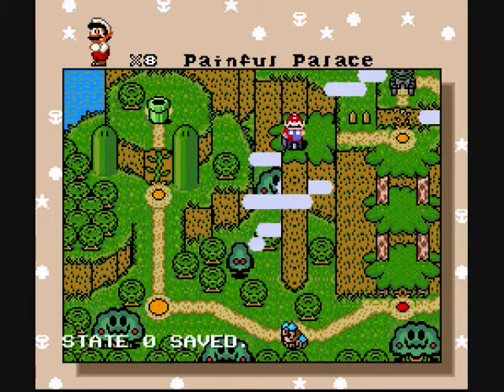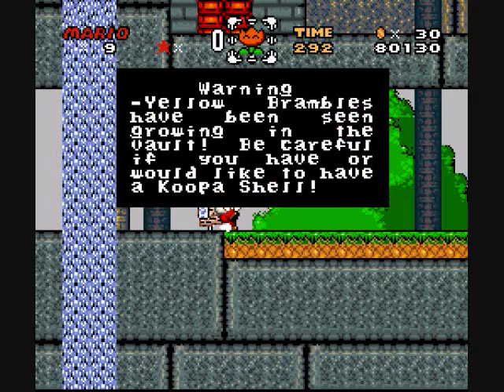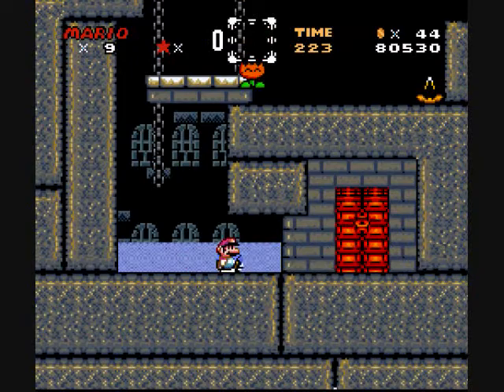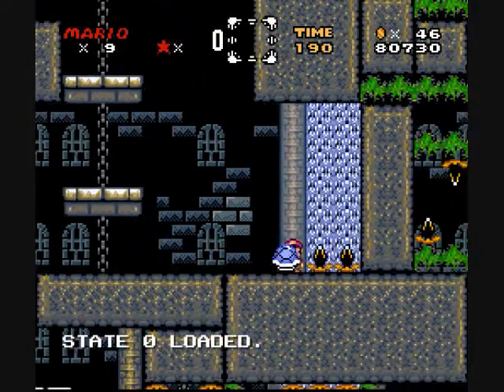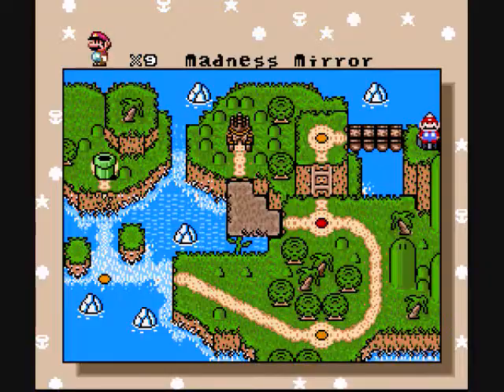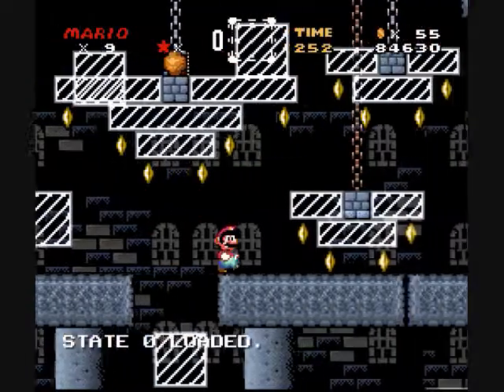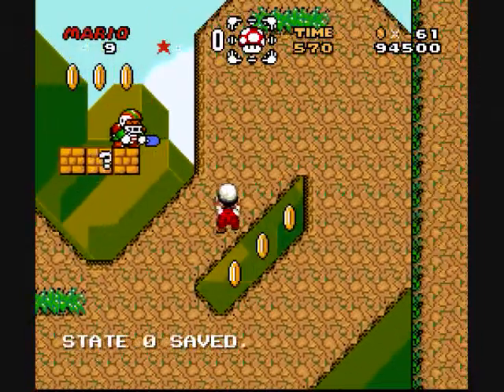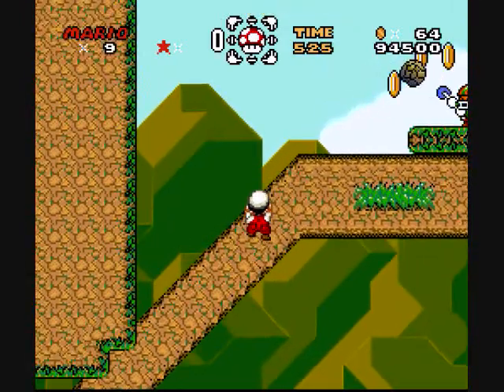Azentiger FIX 02 SMW Hacks 114 Aether The Paramount Omnibus Part 3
This is the second FIX episode, this time for Episode 114, to show how to clear those puzzles in the parts I got confused, and to play the rest of the levels. There were more levels than I thought, and more bugs as well. There's also 5 parts to this FIX episode.

Let's add the following problems to the list.

Problems:
1. The screen in the puzzle room of the Painful Palace starts too low.
2. Why am I falling through the floor after I pass through the blue blocks?
3. Madness Mirror. Passing through that second wall is kind of a pain if you're not placed well, since it'll kill you.
4. The slopes on the climbing walls show very slight cutoff through all the level in Cliffside Clamber.

(More to come in next part.)